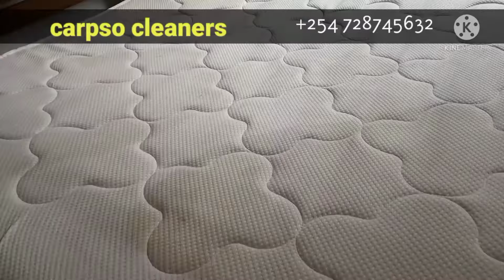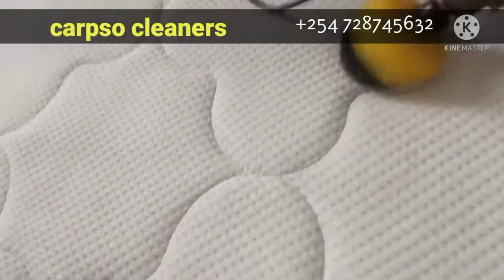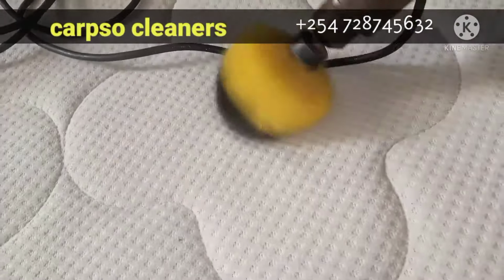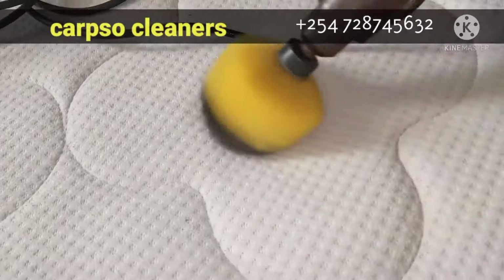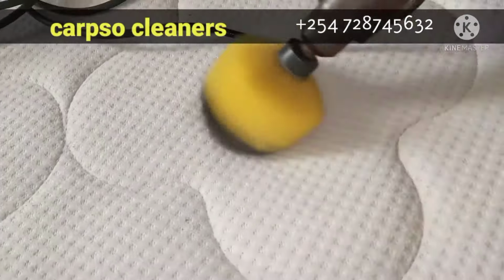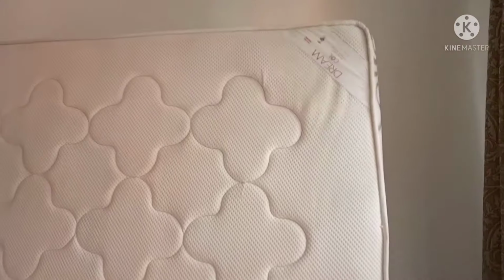cleaning a stained mattress. Subscribe to get tips from us on how to maintain your upholstery.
When you sleep you sweat. Your mattress in turn sweats too, there's a reaction resulting to some of these stains.
How to solve this:
   1. Flip your mattress regularly to let it breathe.
   2. Rotate your mattress on a weekly basis.
   3. Remove all the bedsheets from your
       mattres during the day. Open the window wide let the air in. let hour mattress breathe.